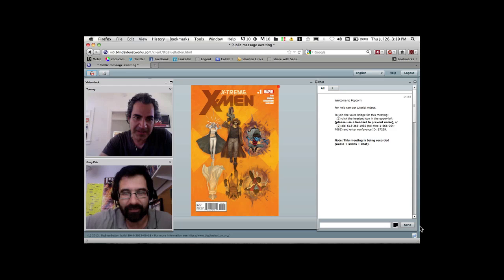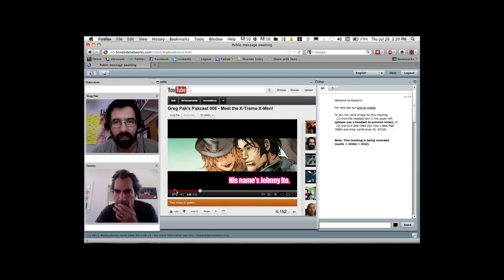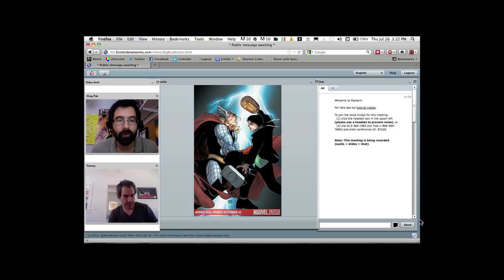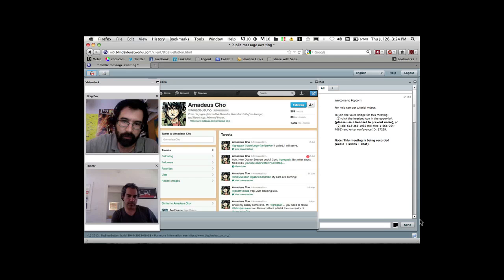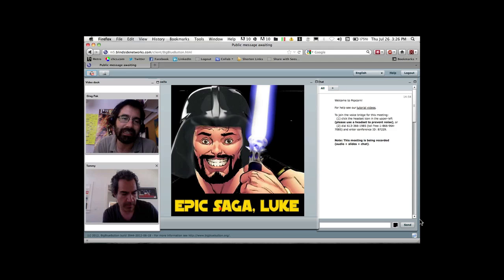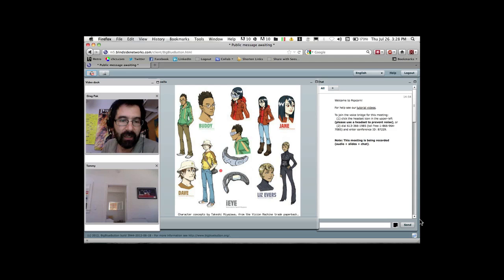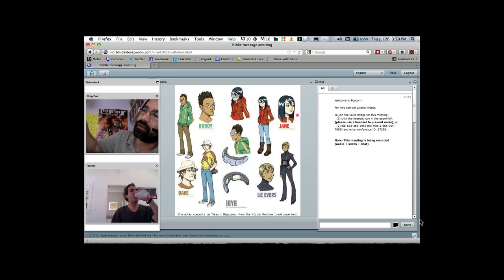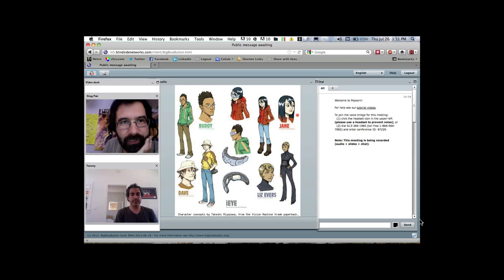Storycamp Week #6 - Greg Pak